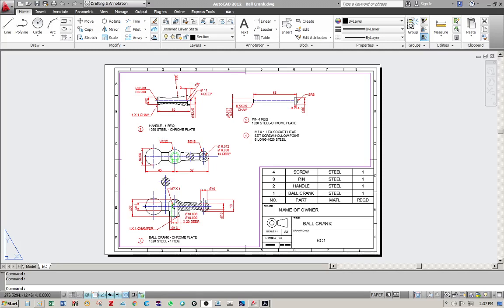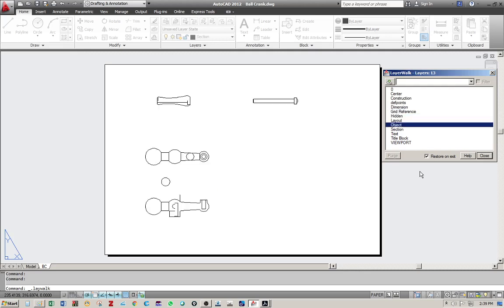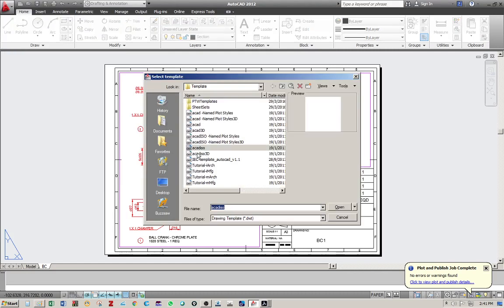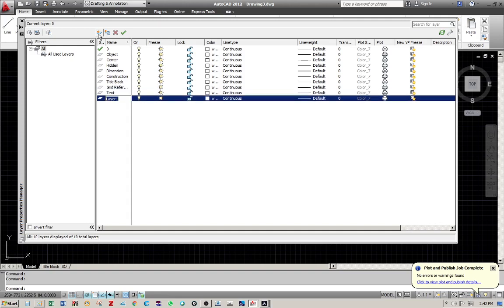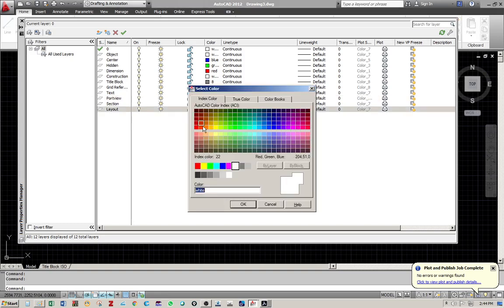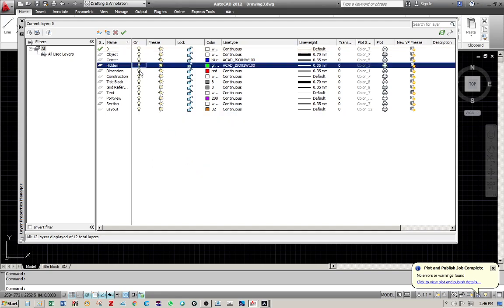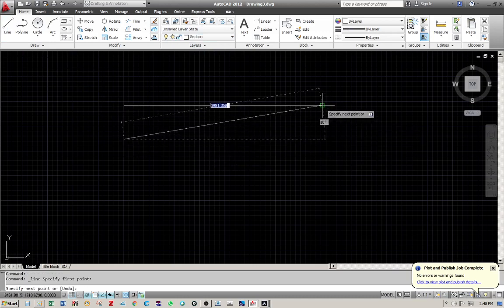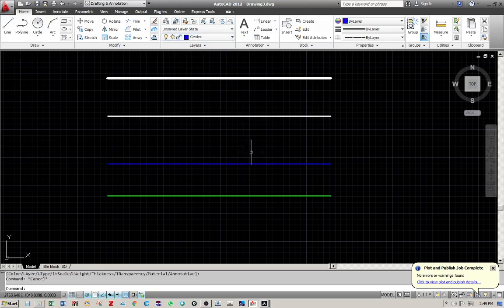How to make AutoCAD Layers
In this video tutorial I am going to show you how to setup 11 different layers which are used in making mechanical drawings. Each layer has a specific Title, Color, Line Type, Line Thickness (Width).

The Layers are:
Object
Hidden
Center
Dimension
Section
Title Block
Grid Reference
Text
Layout
Portview
Construction